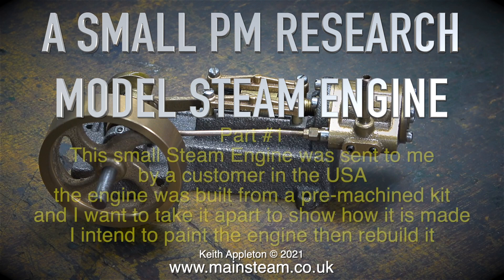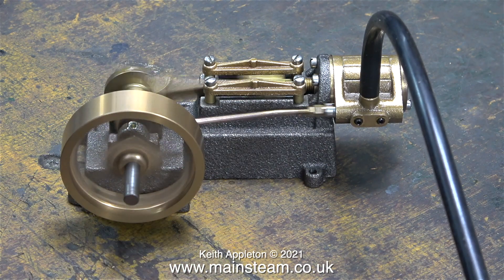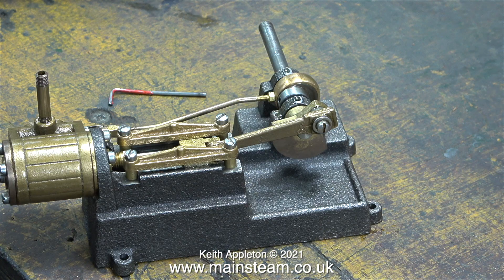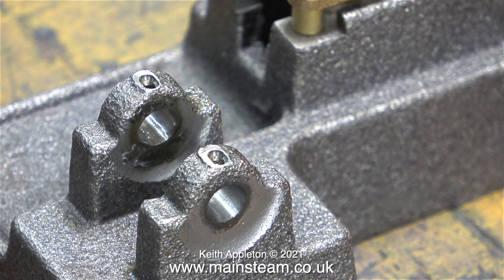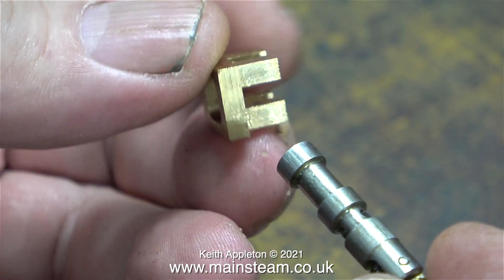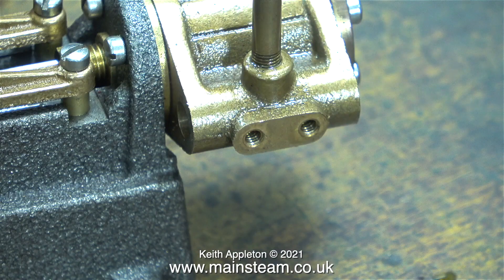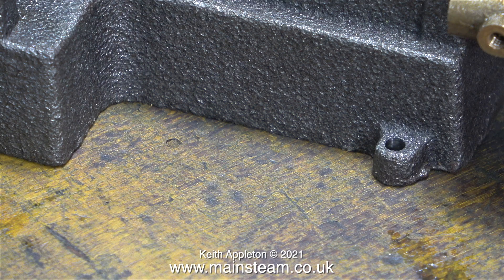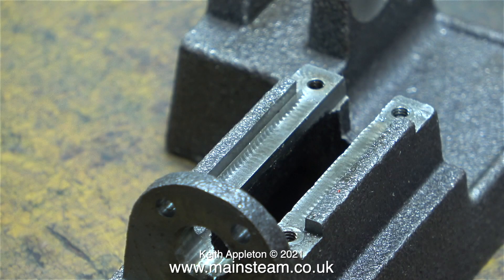A PM RESEARCH MODEL STEAM ENGINE - PART #1 - IN THE WORKSHOP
A PM Research Model Steam Engine - Part #1. This small Steam Engine was sent to me by a customer in the USA.
The engine was built from a pre-machined kit and I want to take it apart to show how it is made, then paint & rebuild it.